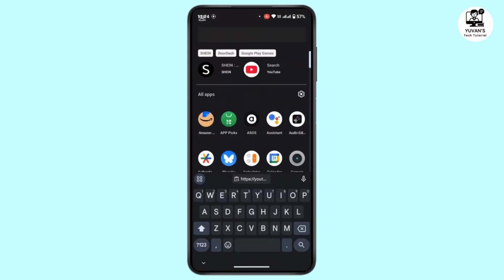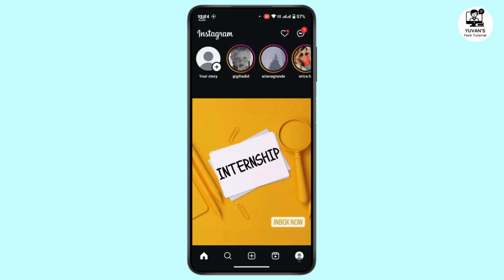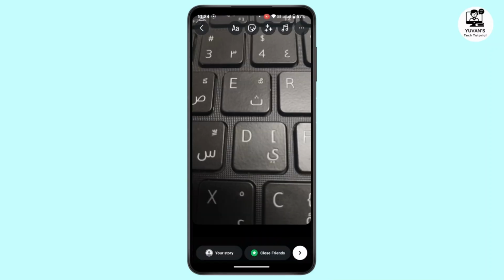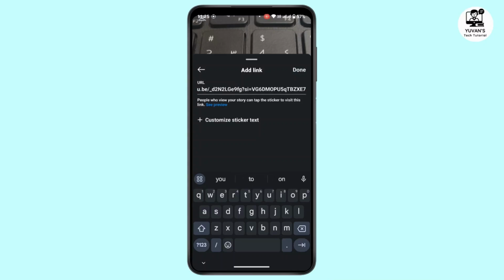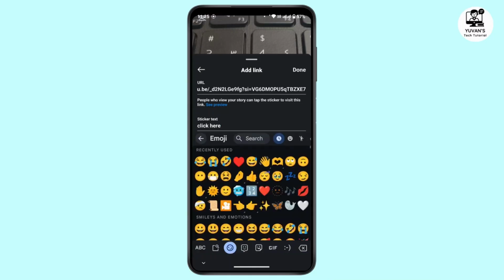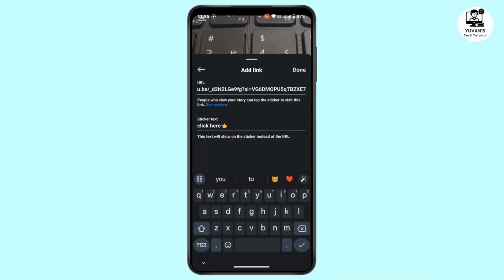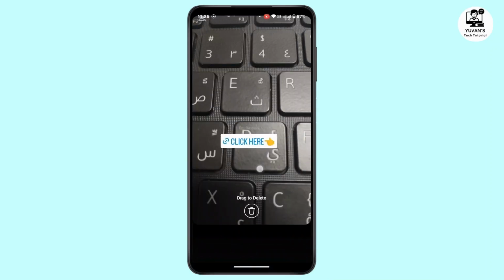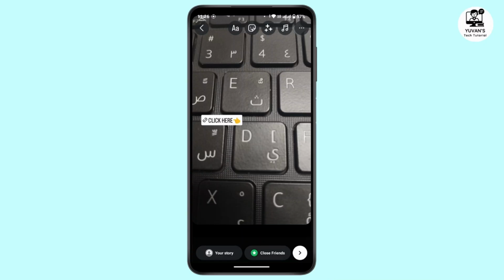How to Change the Link Sticker Text in Your Instagram Story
In this tutorial, learn how to change and customize the link sticker text in your Instagram story. Whether you're promoting products, sharing articles, or adding a personal touch to your stories, this guide will show you how to modify the text on your link sticker. Follow these simple steps to create a more engaging Instagram experience!

Chapters:
00:00:00 - Introduction
Welcome to today's tutorial! Learn how to customize your Instagram story link sticker text.

00:00:10 - Open Instagram
Launch the Instagram app and make sure you're logged into your account.

00:00:20 - Create Your Story
Tap "Add Your Story" and take a picture or select one from your gallery.

00:00:30 - Tap the Sticker Icon
Go to the top of the screen and tap on the sticker icon to access your options.

00:00:40 - Select the Link Sticker
Choose the link icon from the available options and paste or type the URL.

00:00:50 - Customize Sticker Text

00:01:05 - Final Adjustments
Position the sticker and adjust the color to match your story’s aesthetic.

00:01:15 - Done and Share!
Once you’re happy with your custom text and placement, tap "Done" and share your story.

00:01:25 - Conclusion
Now you know how to change the link sticker text!